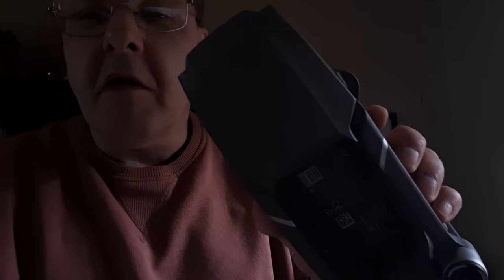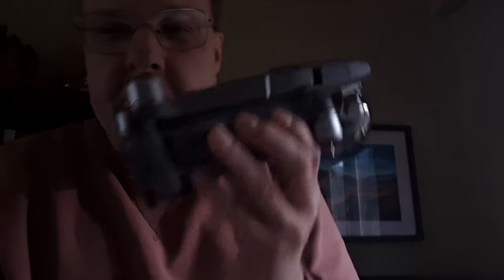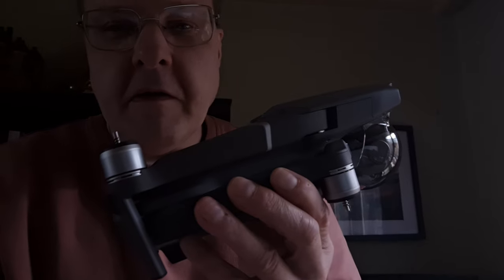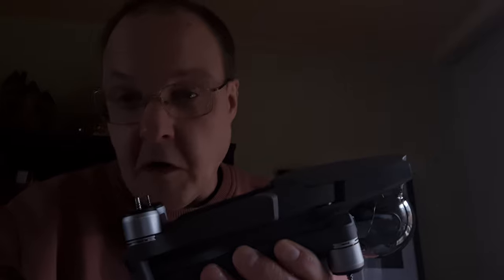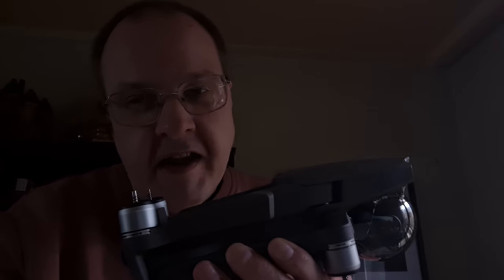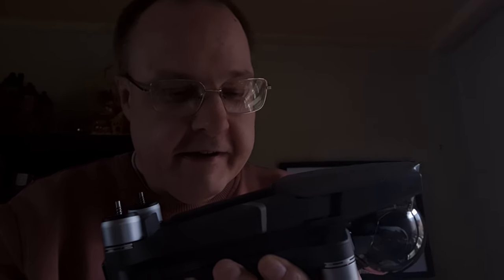My drone broke, What happened next?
Hi guys in this video I talk to you about what happened when I sent my Mavic 2 Pro back to DJI as the camera got broken.

If you would like a drone of your own then please click on the link below where you will find some sort of discount on some drones and other DJI Products.